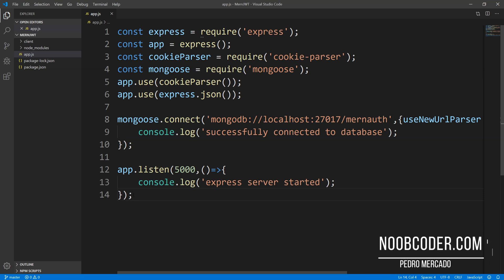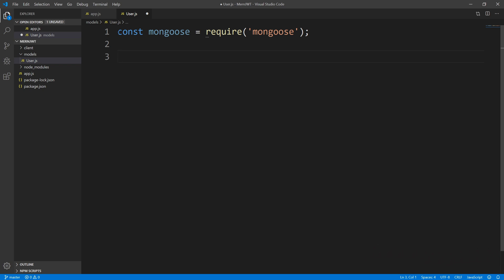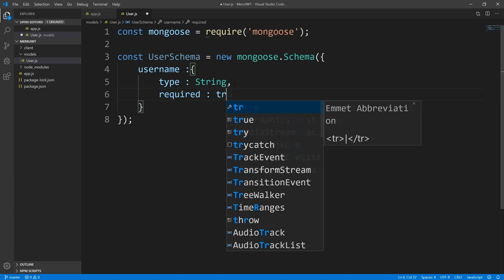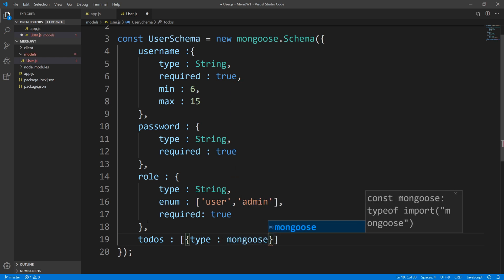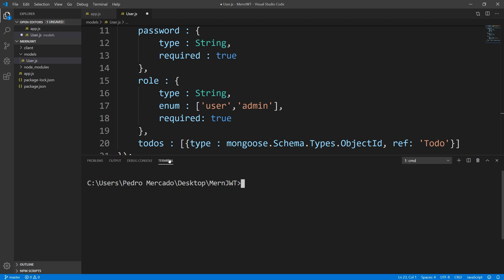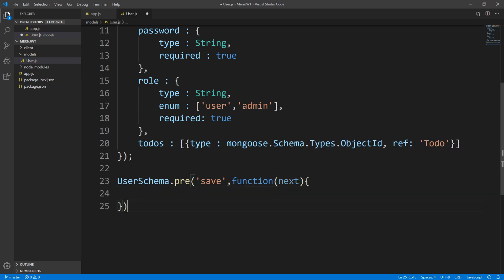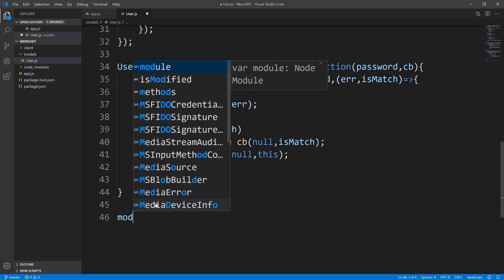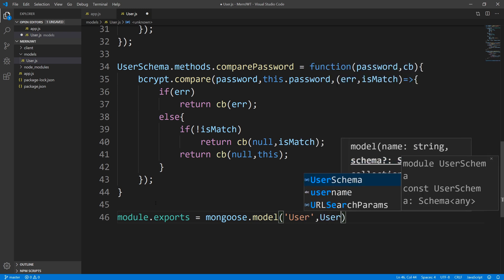MERN Stack Part 2 : Mongoose and Bcrypt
In this tutorial we are going to be setting up the database portion of our MERN Stack application. We're going to be using MongooseJS which is an ODM which allows us to work with MongoDB alot easier. We are going to be setting up User and Todo Mongoose Models. As well as how we can go about hashing the password of the user before saving unto the database using Bcrypt